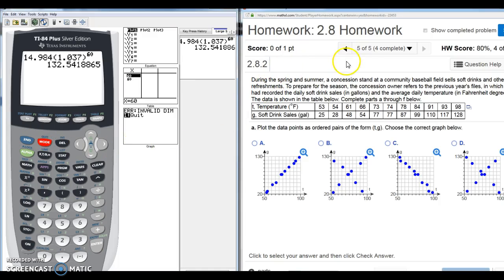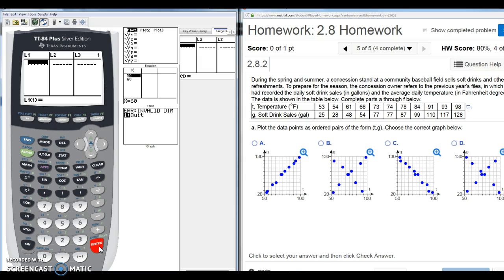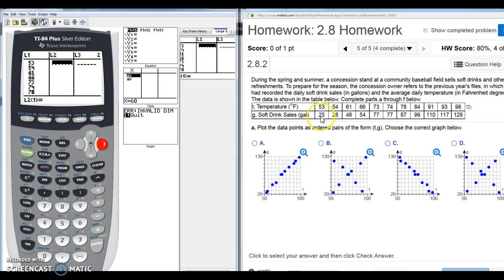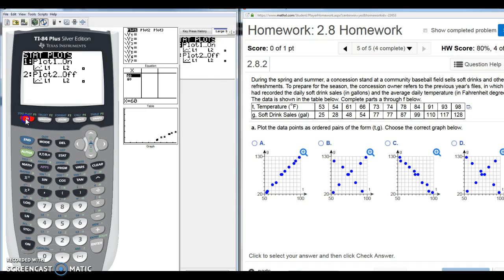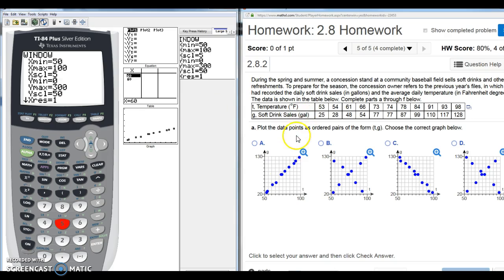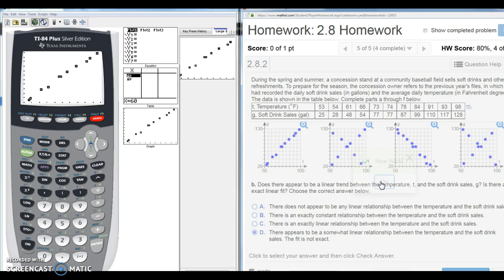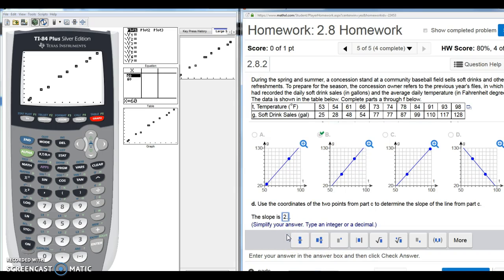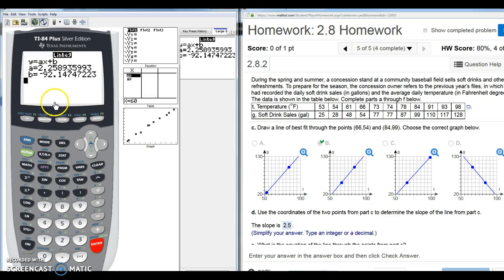Using LinReg on the TI (section 2.8)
Using TI and LinReg command